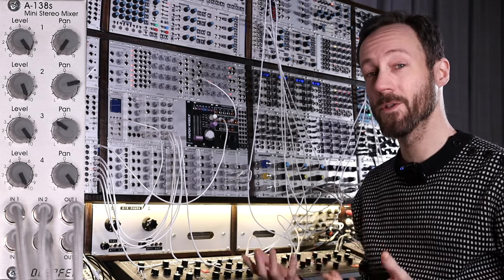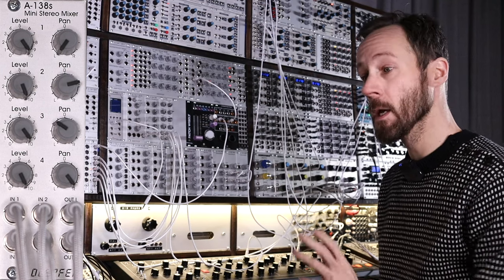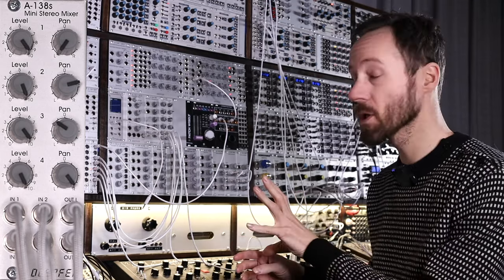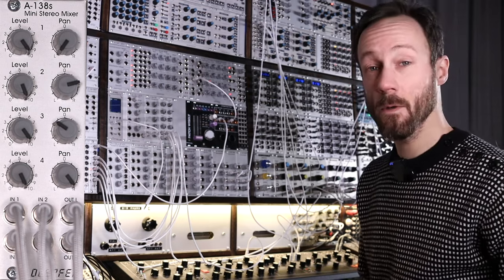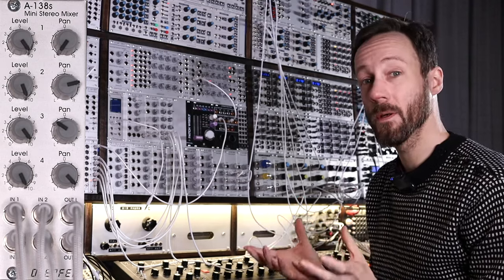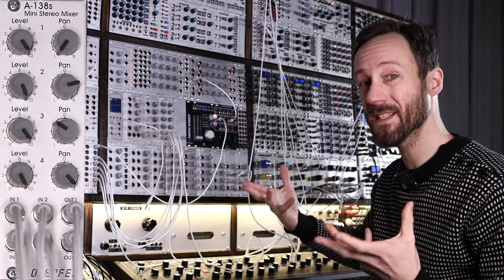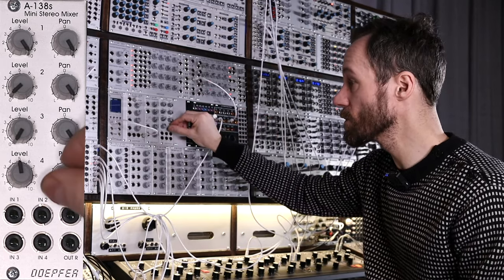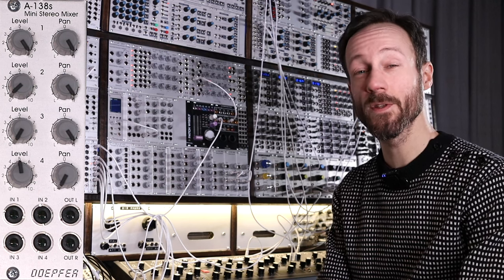Doepfer A-138S Stereo Mixer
8:05 Doepfer A-138S Stereo Mixer eurorack module overview